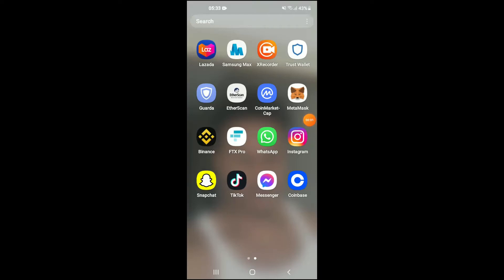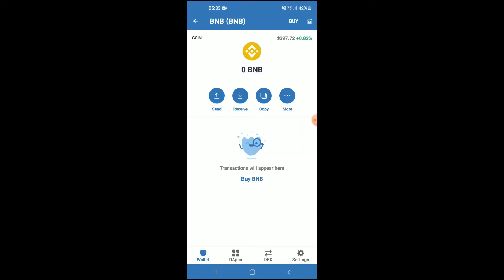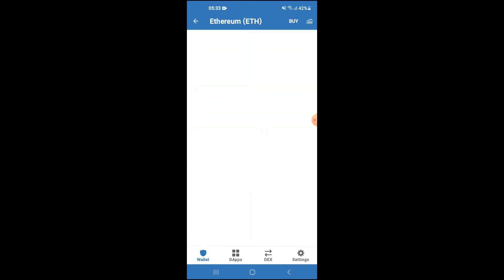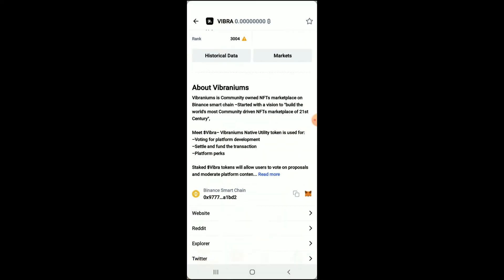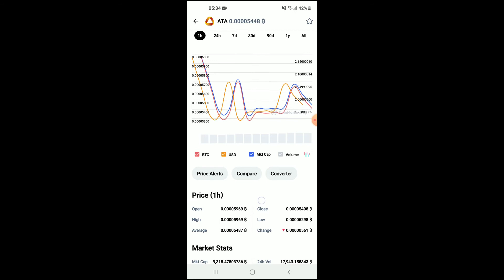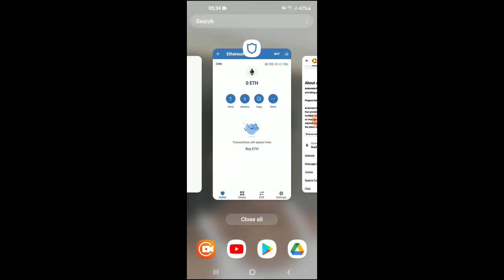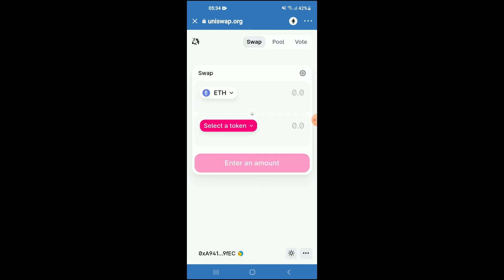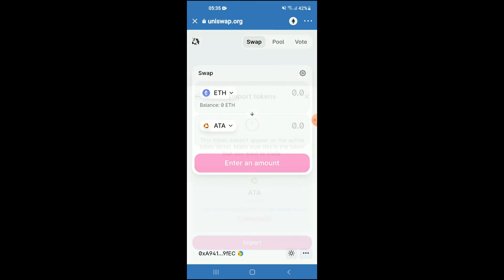how to buy automata network crypto on trust wallet,how to buy automata network crypto on uniswap